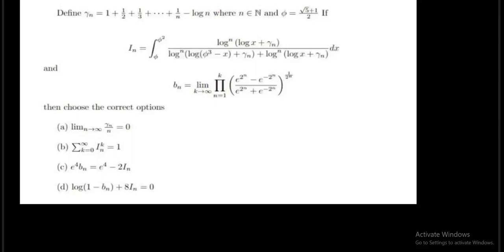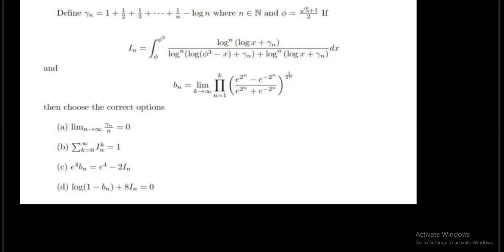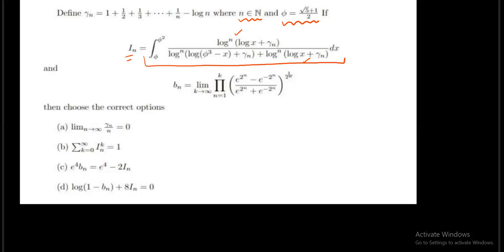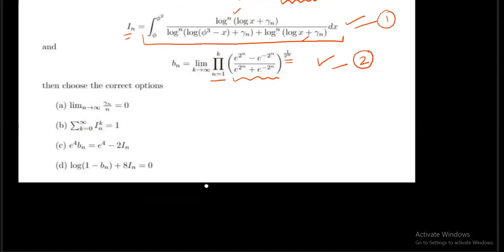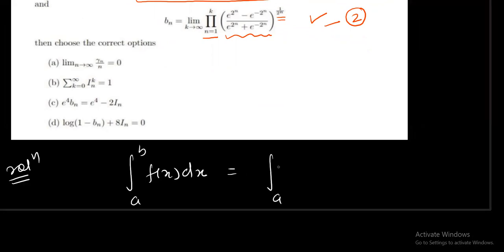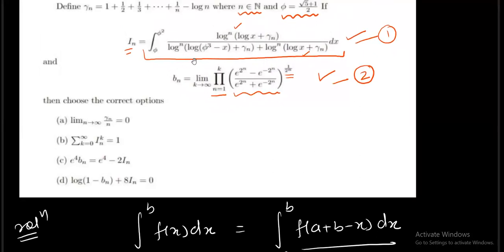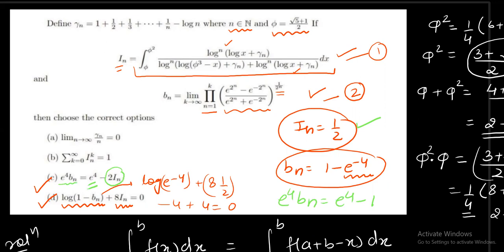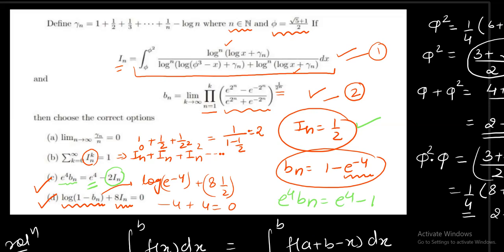CHALLENGING YET REWARDING PROBLEM ON LIMITS AND INTEGRATION l JEE ADVANCED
In this video you will find not just one but three question of the topic integration, limits, sequences. Beauty lies in the observation, how the information is interpreted and the calculations involved.
For access through web:
2. Enter org code:  fdsvk
3. Enter your mobile number
4.Fill the OTP sent to your mobile number

For iOS user, please download the app classplus from appstore, then entre org code: fdsvk , enter your mobile number , fill the OTP sent to your mobile number and it is done.